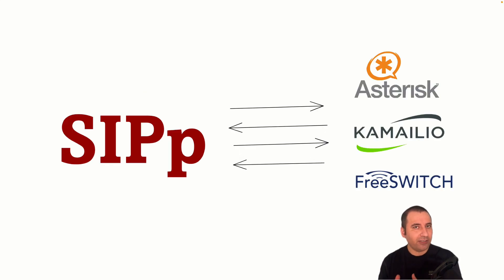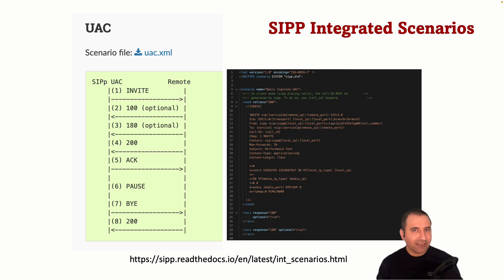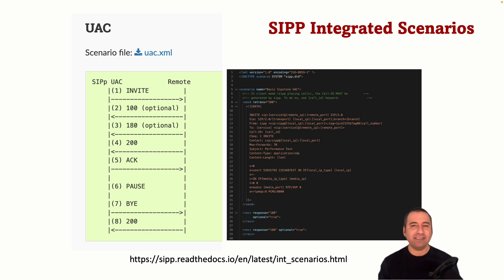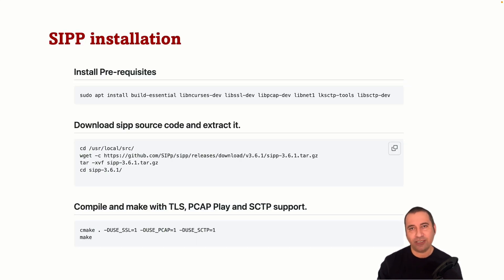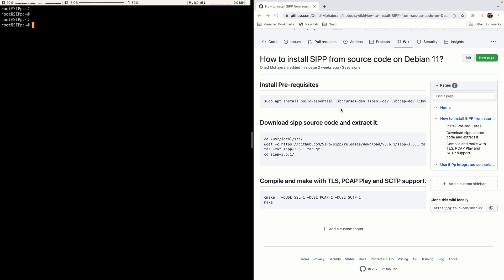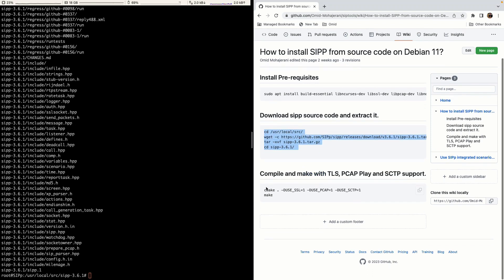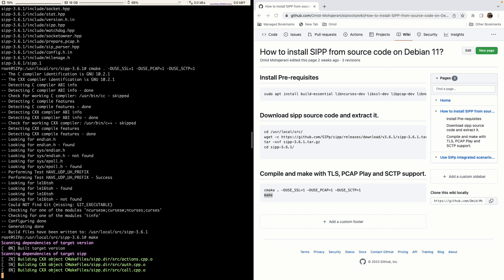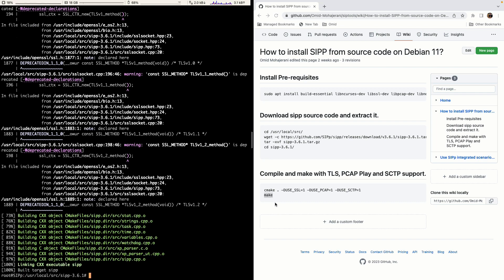Learn SIPp part 1 - SIPp introduction and installation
SIPp is an open-source tool for testing the performance and functionality of SIP equipment, servers, and networks. It simulates real-world SIP traffic by generating SIP signalling traffic, sending and receiving SIP messages, and analysing the responses. SIPp can be used to test SIP-based systems like Asterisk, FreeSWITCH, and Kamailio. To test these systems, SIPp can be used to simulate SIP endpoints to generate SIP traffic and test the performance and functionality of the system under test.
Here we will get familiar with SIPp and we will learn how to install SIPp from the source code on Debian 11.